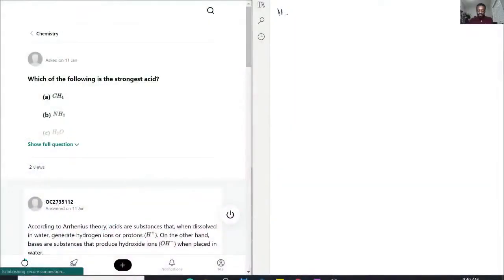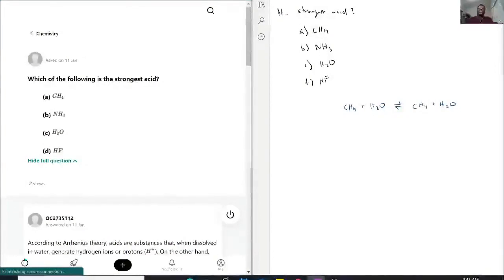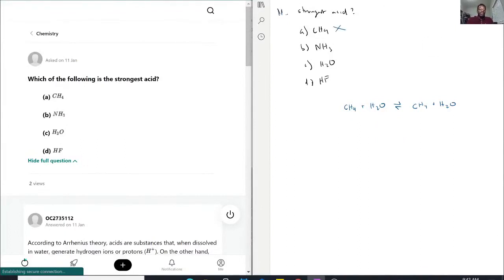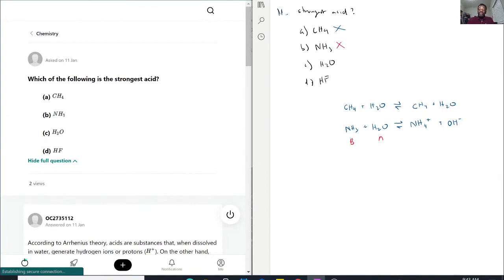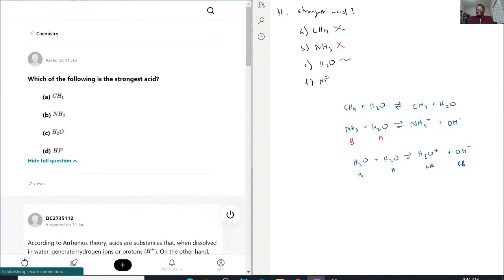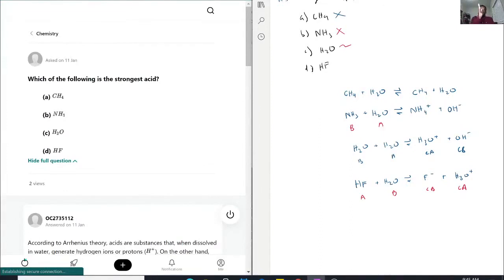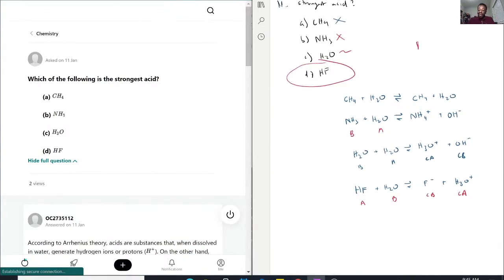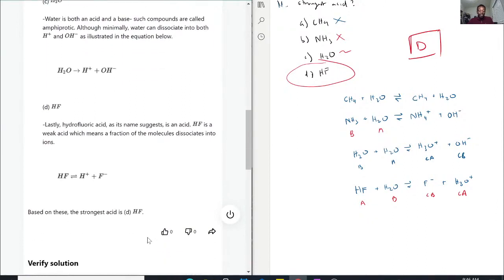Which of the following is the strongest acid? a b c d